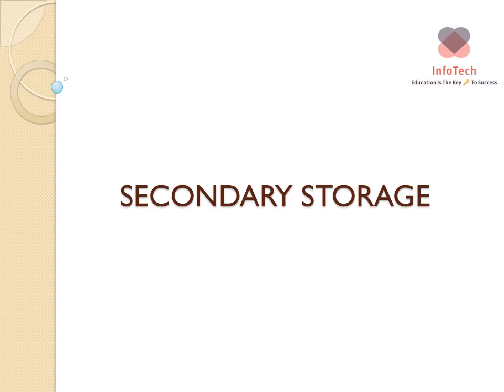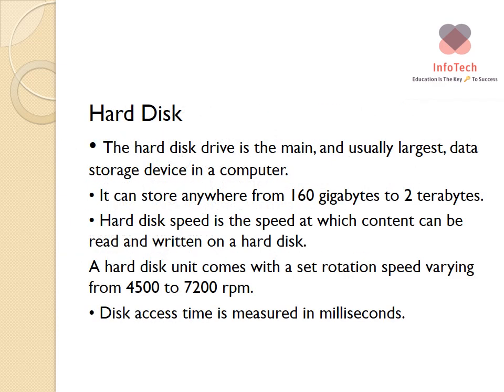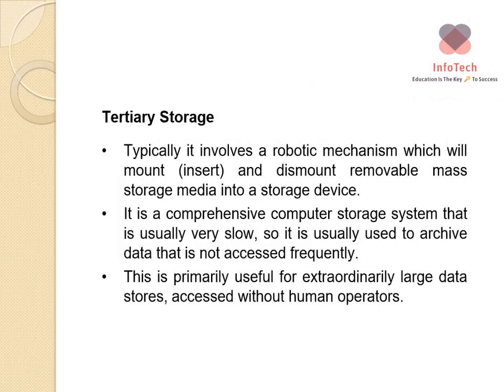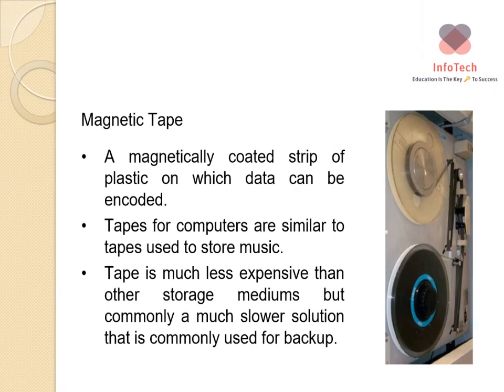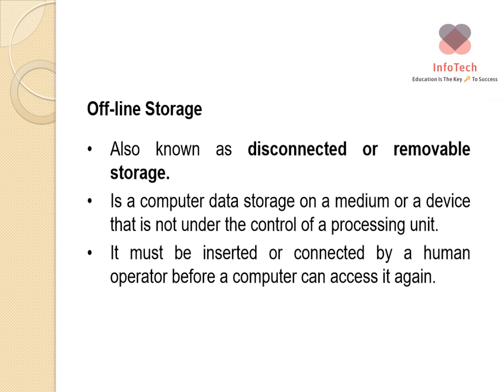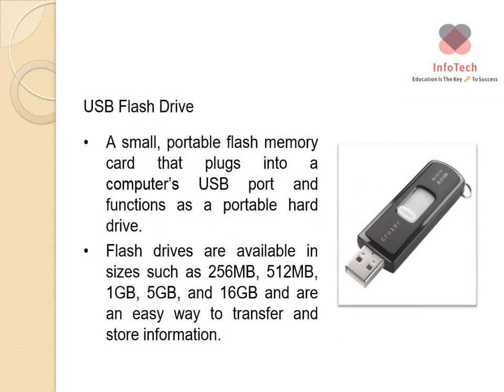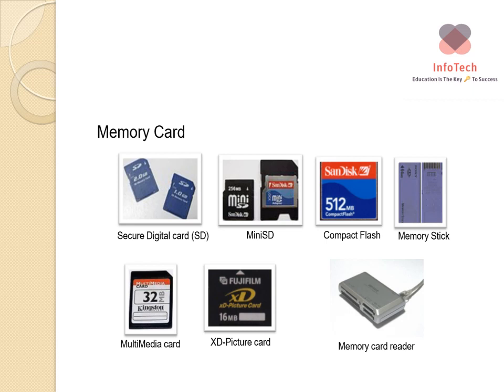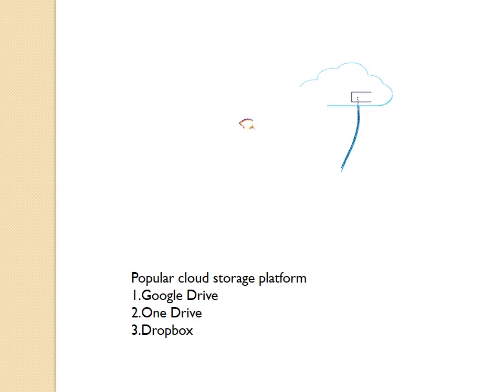Secondary Storage Devices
A secondary storage device refers to any non-volatile storage device that is internal or external to the computer. It can be any storage device beyond the primary storage that enables permanent data storage.
A secondary storage device is also known as an auxiliary storage device or external storage.

Secondary storage devices are primarily referred to a storage devices that serve as an addition to the computer's primary storage, RAM and cache memory. Typically, secondary storage allows for the storage of data ranging from a few megabytes to petabytes. These devices store virtually all programs and applications stored on a computer, including the operating system, device drivers, applications and general user data. Most of the secondary storage devices are internal to the computer such as the hard disk drive, the tape disk drive and even the compact disk drive and floppy disk drive.